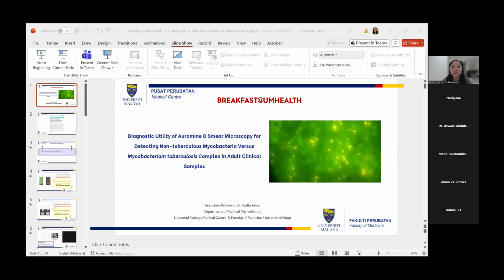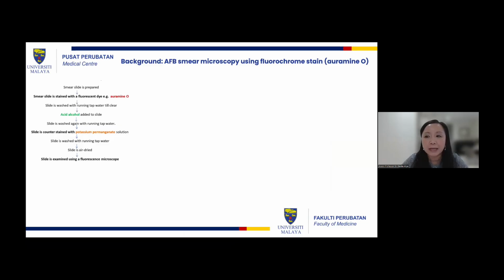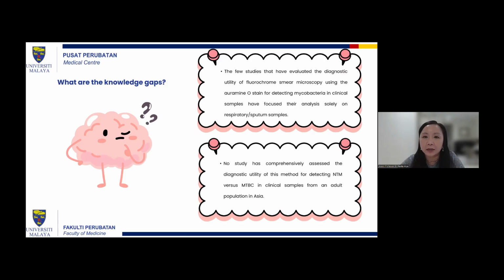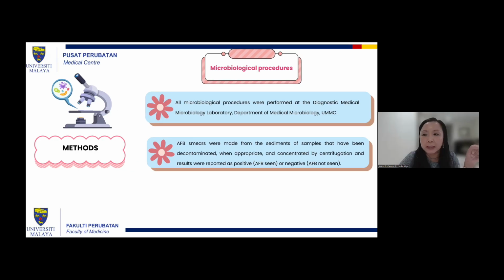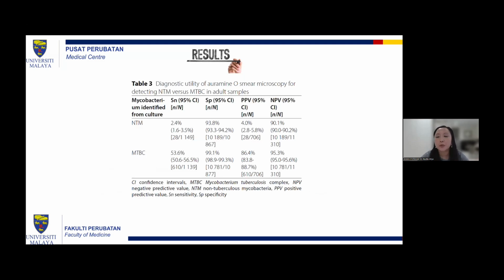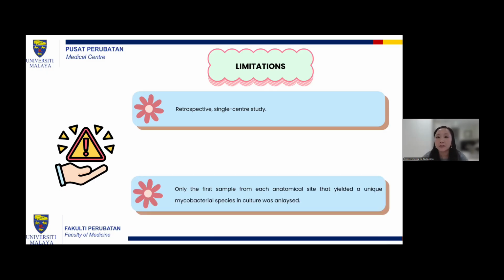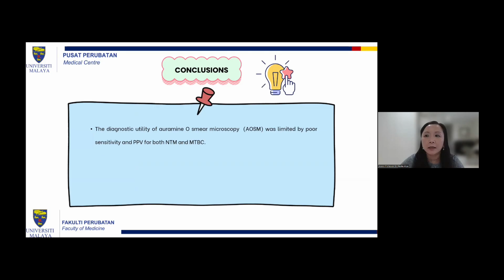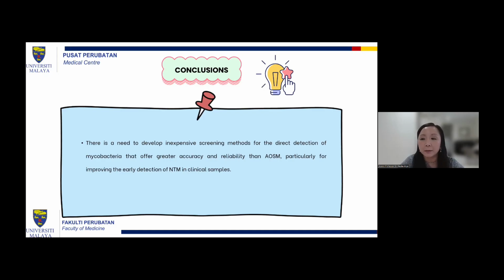Diagnostic Utility of Auramine O Smear Microscopy for Detecting Non-tuberculous Mycobacteria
Breakfast@UMHealth 2025 | Episode 41 | Part 1

Full Title: Diagnostic Utility of Auramine O Smear Microscopy for Detecting Non-tuberculous Mycobacteria Versus Mycobacterium Tuberculosis Complex in Adult Clinical Samples

Assoc. Professor Dr. Nadia Atiya (Speaker)
Dr. Azwani Abdullah (Moderator)